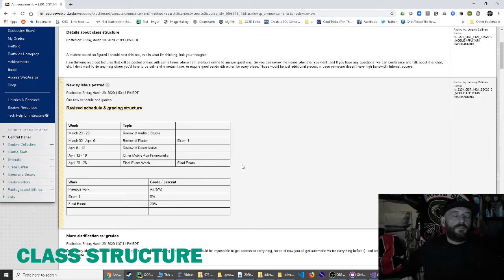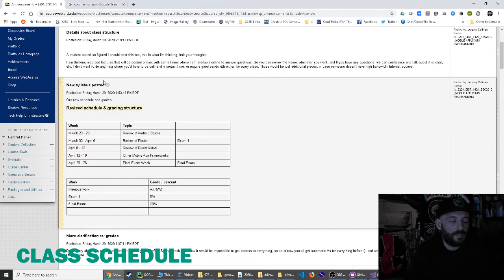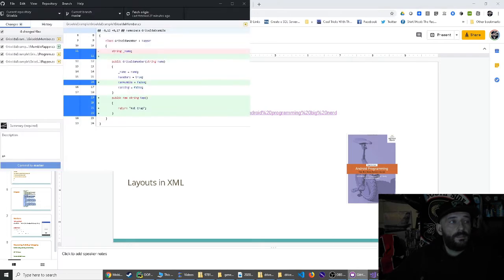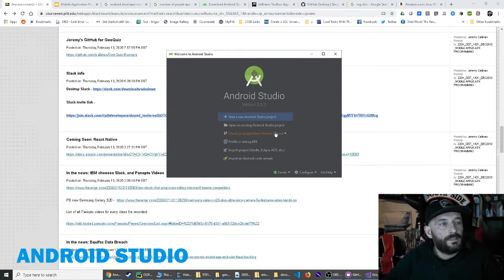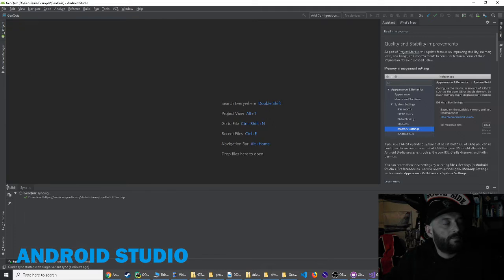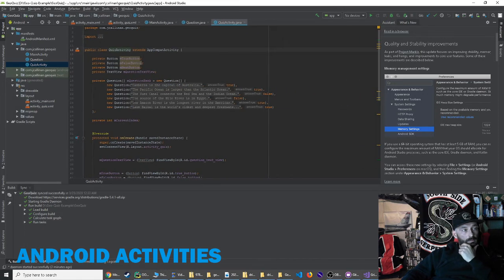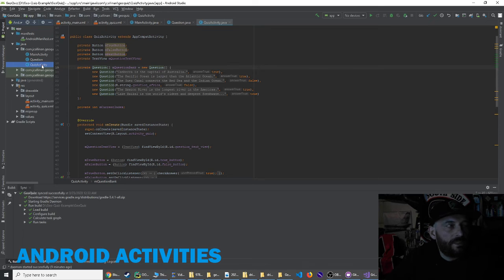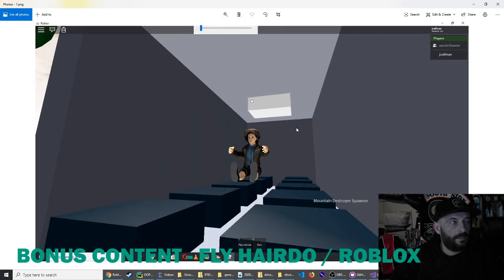Mobile App Programming - Intro to Class Structure, Android Studio, Activities and Project Structure.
Week 1:
 Intro to Class Structure
Android Studio
Activities
Project Structure - Folders, Manifests